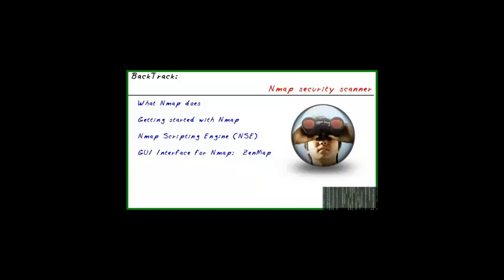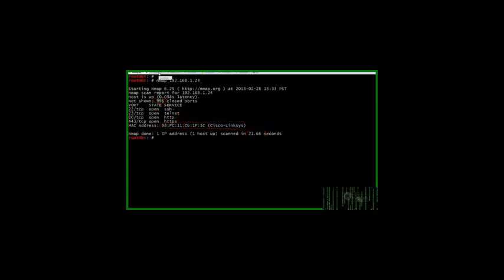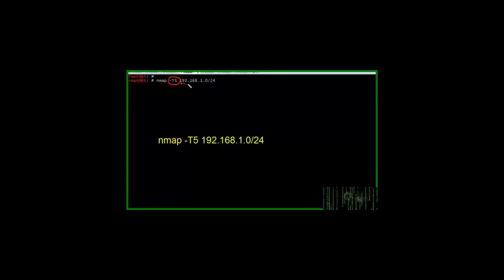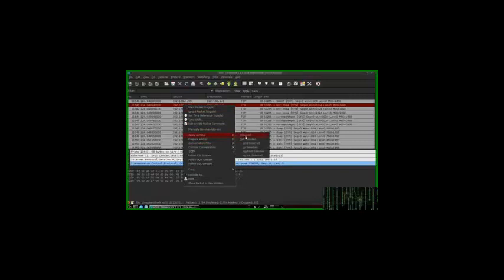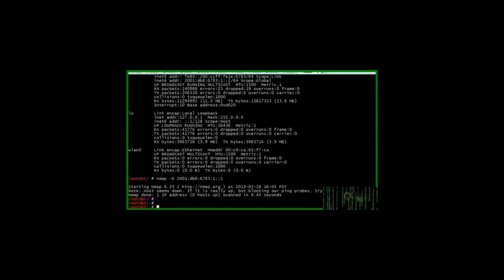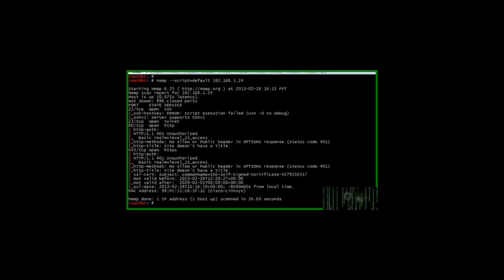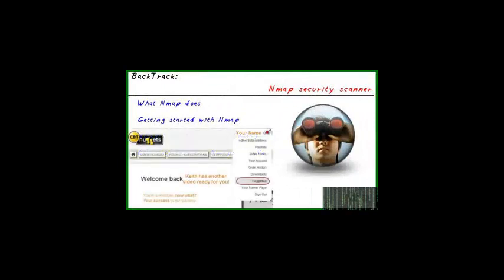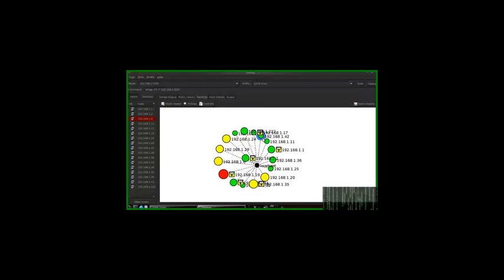Seeder IO | Nmap Backtrack/Kali Linux Tutorial